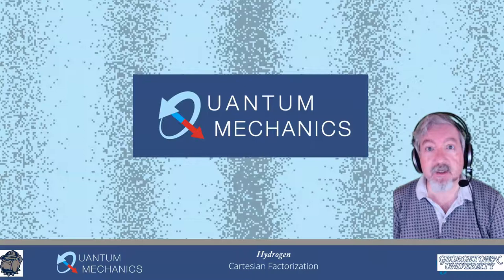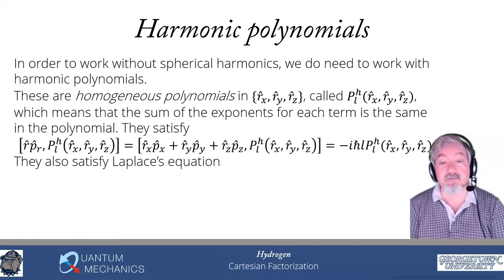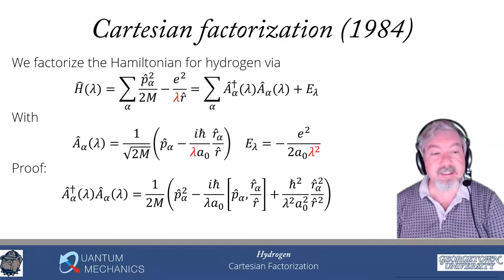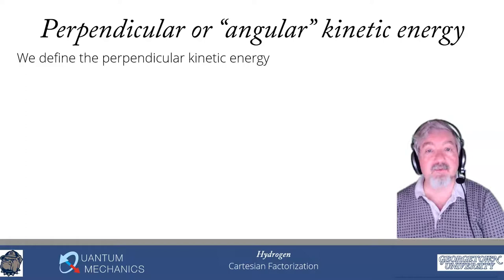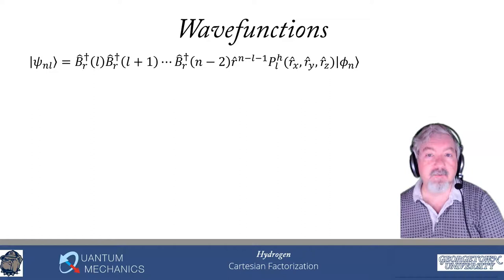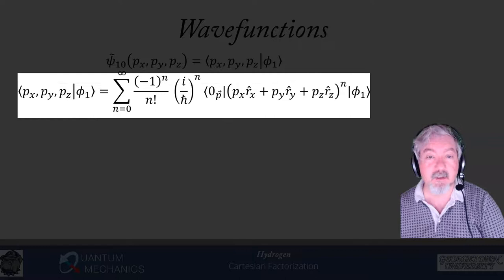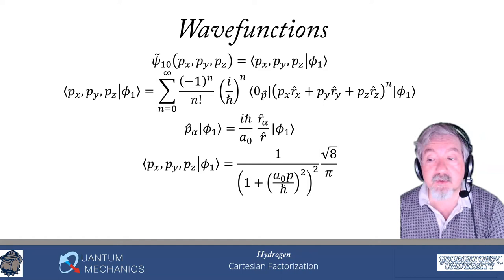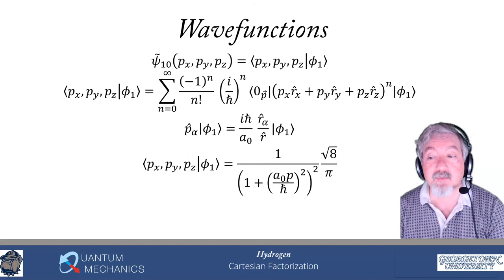Module 7 lecture 10 Cartesian Factorization of Hydrogen and Momentum-Space Wavefunctions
Cartesian factorization for hydrogen, Physics 253 Quantum Mechanics, Georgetown University, Fall 2020

This lecture is a rather unique lecture. It shows how one can perform a Cartesian factorization of hydrogen, which was first discovered in 1984. We show how one can use harmonic polynomials, which satisfy two commutator relations---one which shows they are homogeneous polynomials in the cartesian position operators---and a second nested commutator relation, which is the equivalent of Laplace's equation.  We next work on the kinetic energy and separate it out into the radial momentum contribution and the perpendicular kinetic energy contribution. The latter is the angular contribution to the kinetic energy. The B operators need to be introduced again. We can then use intertwining to verify the energy eigenvalue relation, but it is quite a bit more complicated here than the radial case. Next we look at the wavefunctions. In particular, we look at the momentum-space wavefunctions. For the ground-state, we find it is the square of a Lorentzian in momentum. This result then predicts the results of a so-called e-2e experiment that measures the momentum distribution in the Hydrogen atom.